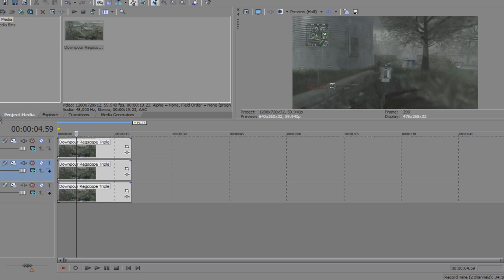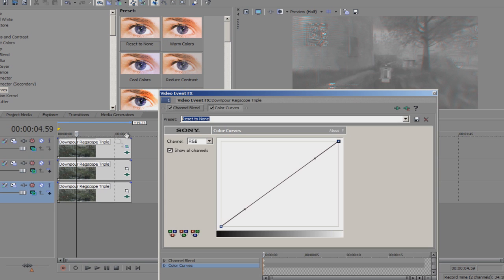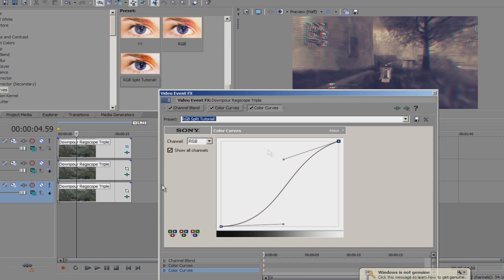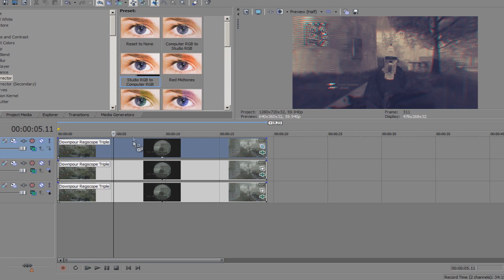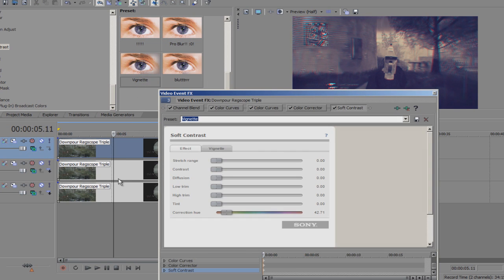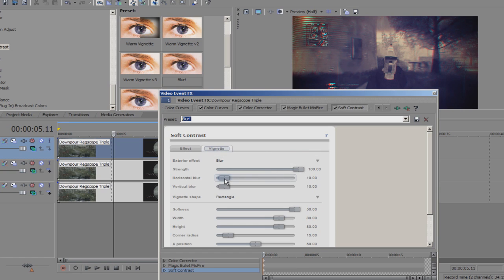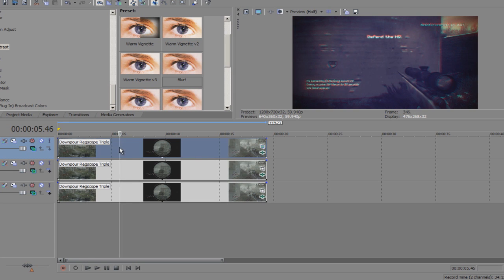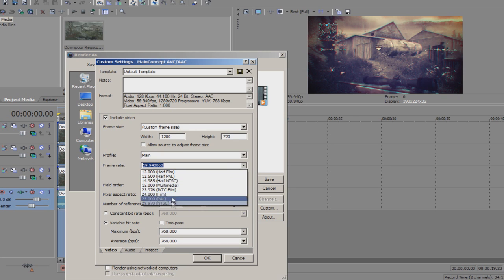Sony Vegas RGB Split Tutorial - by A G O N Y VII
Here is the tutorial for getting 1k likes on my recent video

Thanks for helping me reach beyond 22k subs and being active subscribers, it keep me motivated to keep editing!     :D

*1000 Likes and another tutorial! :)*